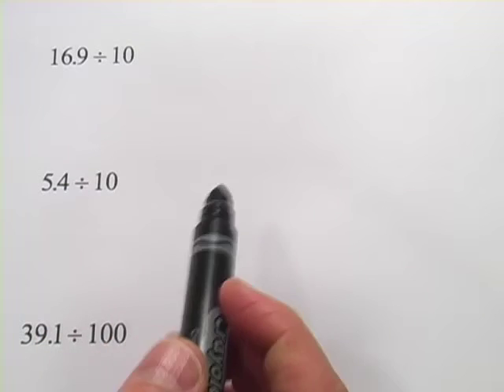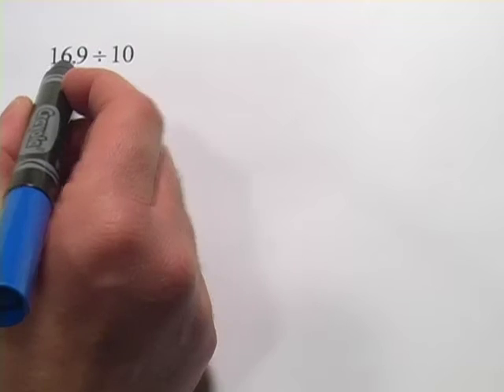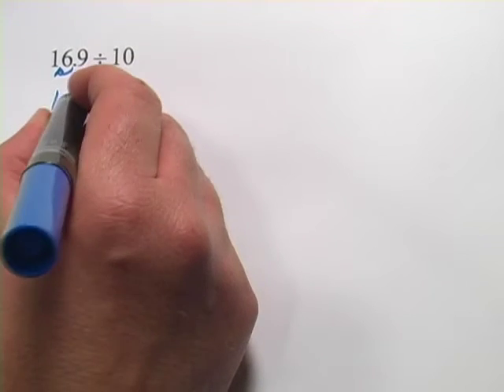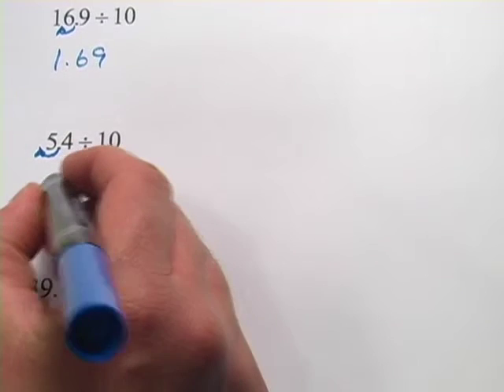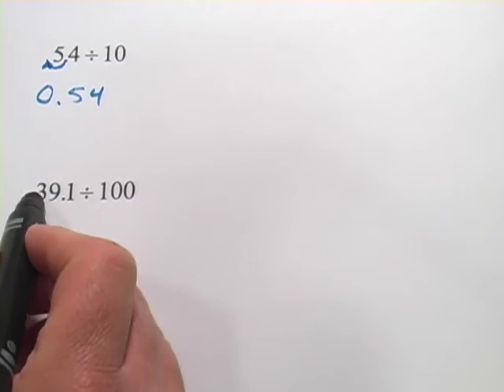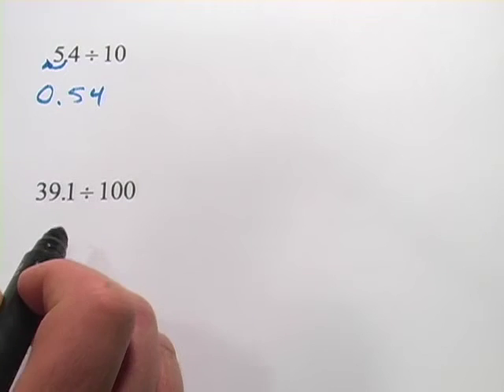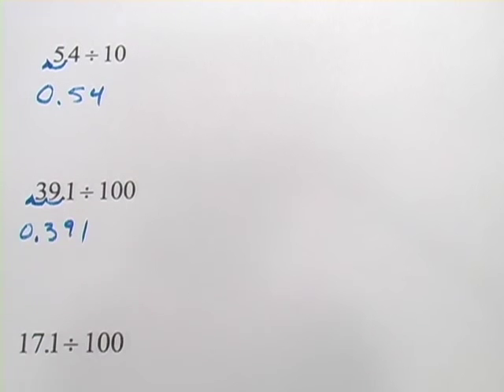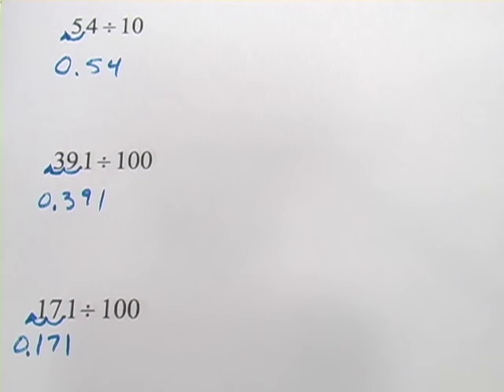Basic Math: Mentally Dividing Decimals by 10 and 100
How to mentally divide decimal numbers by 10 and 100